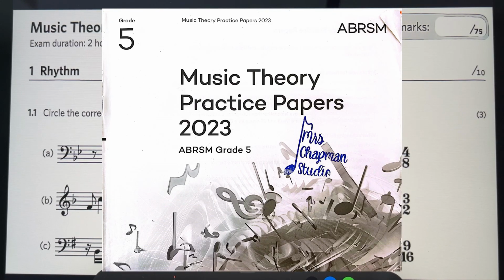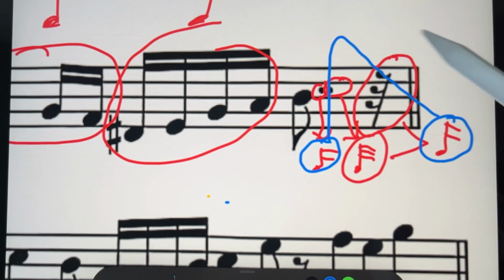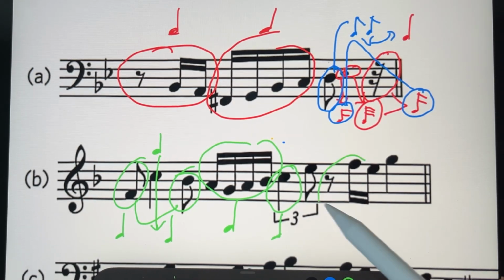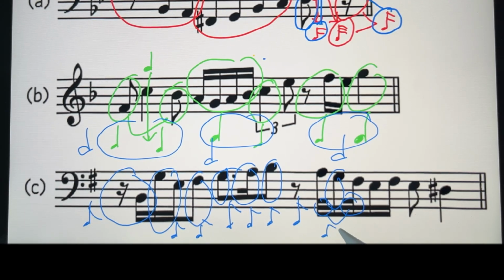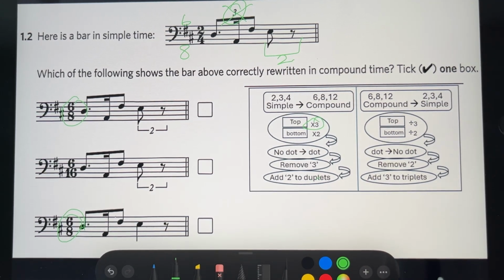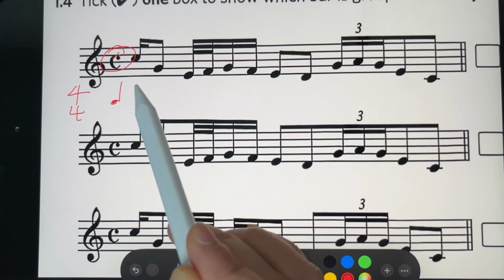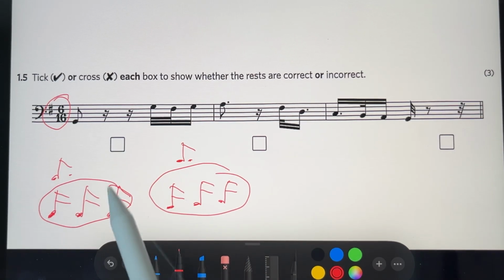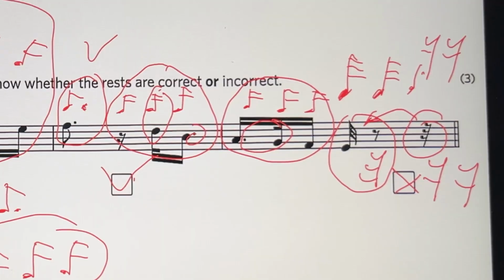Grade 5 B paper 2023 | ABRSM | Explain + Answer l section 1 [Mrs. Chapman Studio]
How to excel in the ABRSM Grade 5 music theory exam

The best music theory course/tutorial provides principles of music theory covering key areas which will boost your understanding and lay strong foundations for study at higher levels.

The 5 B paper Music Theory Practice Papers 2023 section 1 Rhythm ABRSM is explain and answers